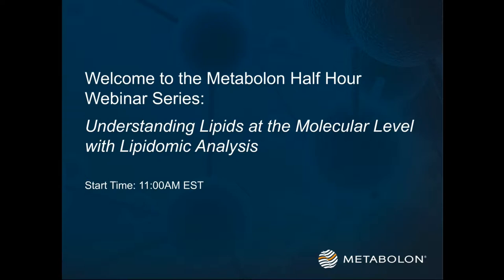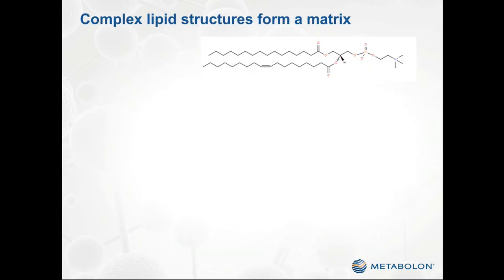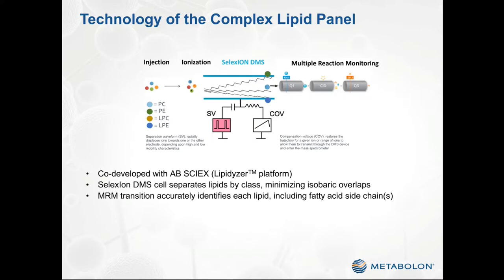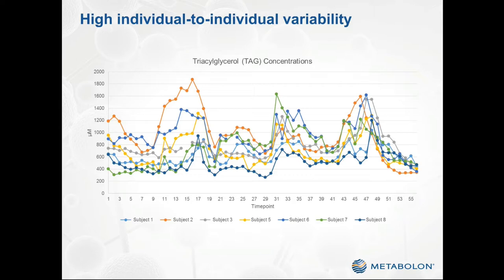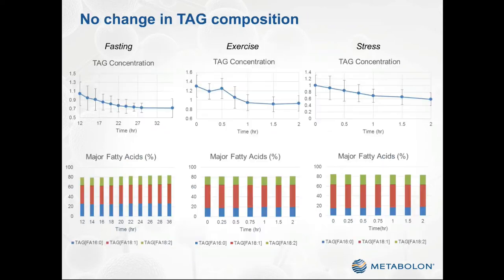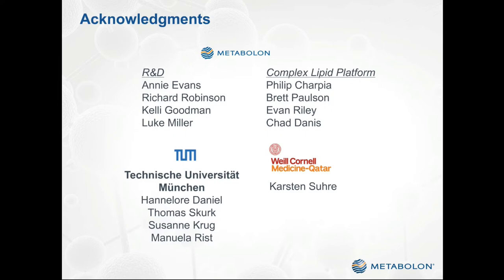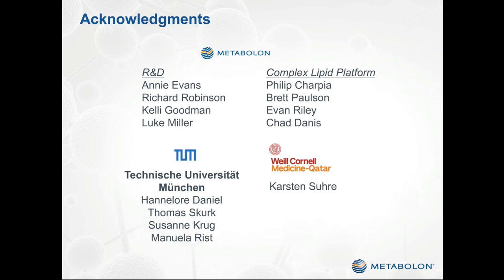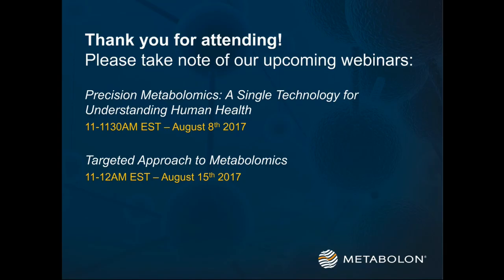Understanding Lipids at the Molecular Level with Lipidomic Analysis | July 2017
Complex lipids are a diverse class of metabolites that serve many functions in biology and play an important role in the development of metabolic diseases, cancer, inflammation and central nervous system disorders. The webinar covers the following topics: introduction to complex lipid structure; how to successfully use lipidomics; key differences between lipidomics and metabolomics; and how Metabolon’s Complex Lipid Panel meets the challenges of lipidomics. We also present a case study on lipidomic responses in human subjects under diet and exercise stress.